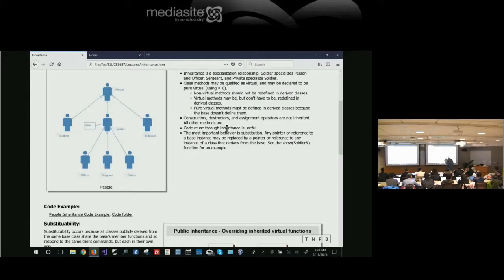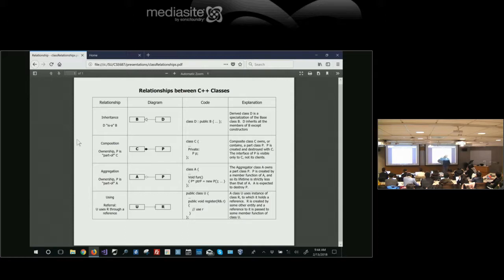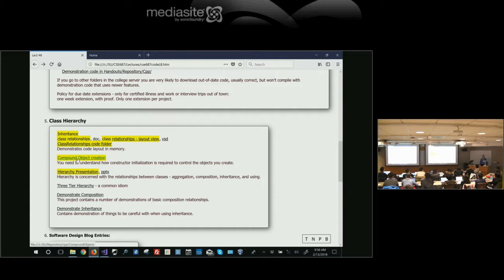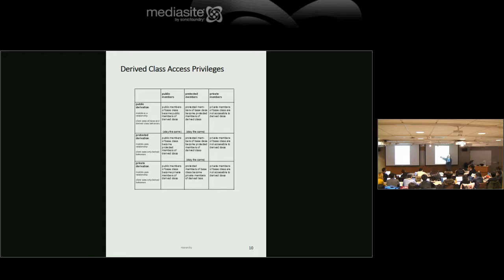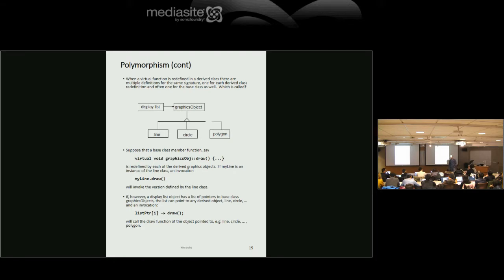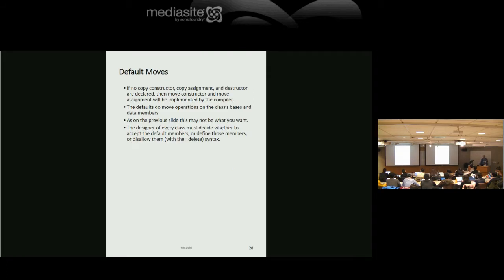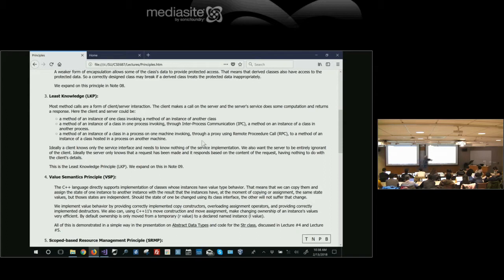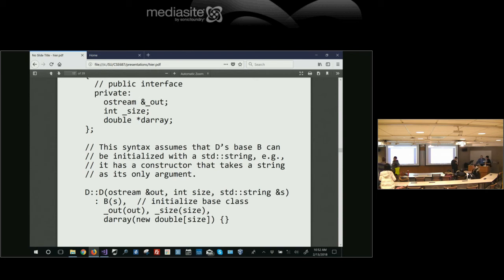CSE 687 SP 18 02 13 2018